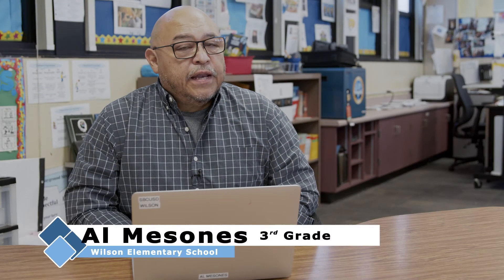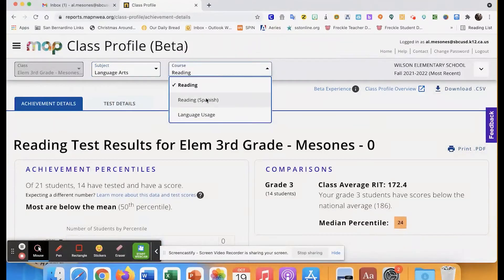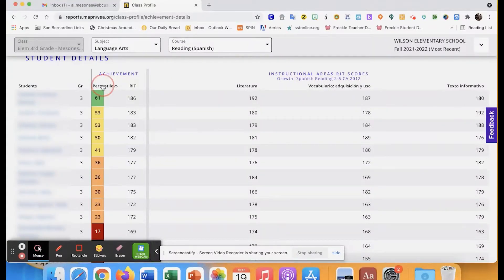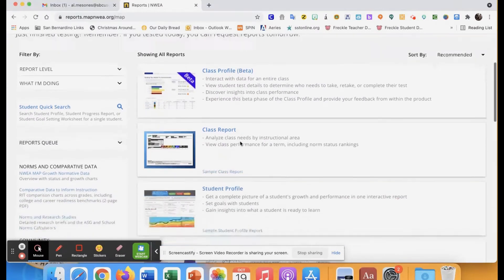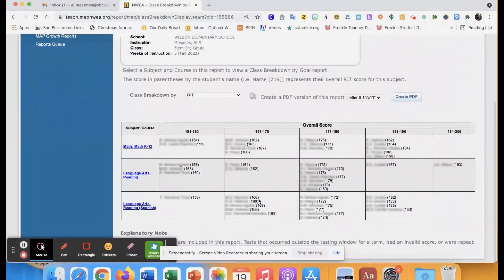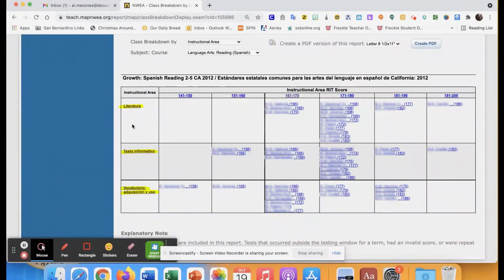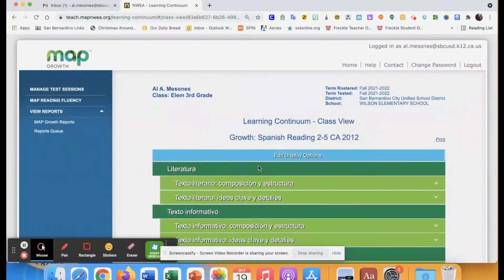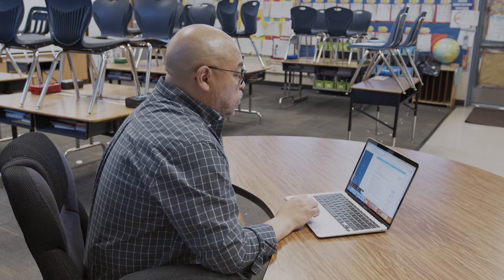Using NWEA Data to Plan Universal Access: 3rd Grade SLA Grouping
Third grade dual immersion teacher, Al Mesones, demonstrates how he uses student data obtained from the NWEA assessments to organize his Universal Access (differentiated instruction) time during his SLA block the following day. By using the class report, he is able to group students according to their abilities as he prepares to teach Spanish prefixes.